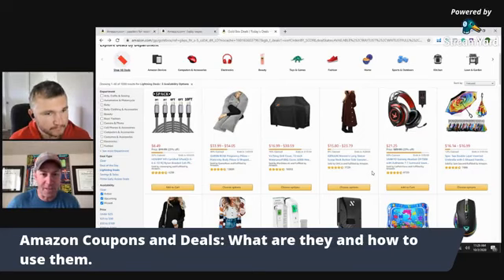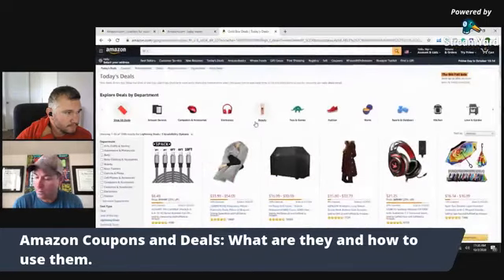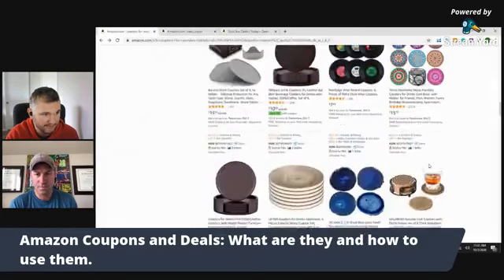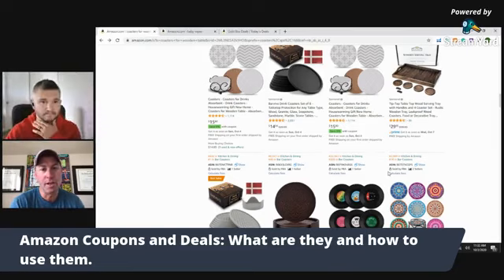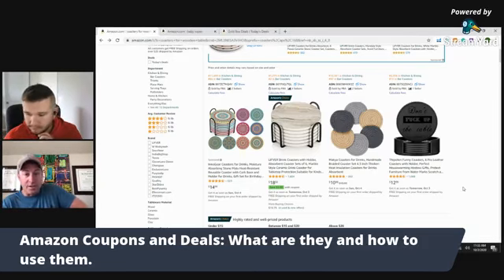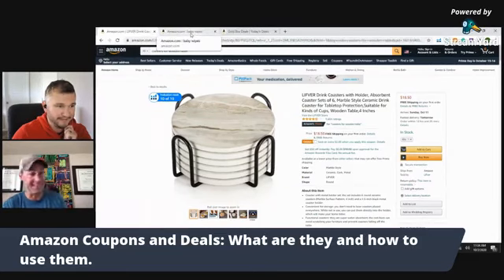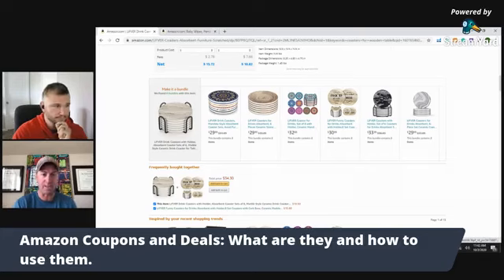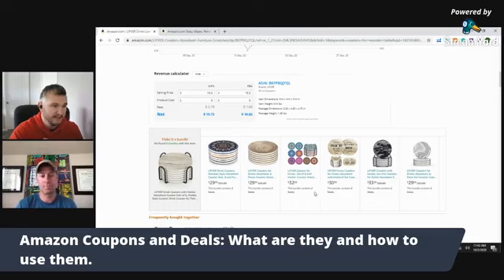What Are Amazon Coupons And How To Use Them?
Kris and Dustin discuss Amazon coupons and deals that sellers should be using to increase their sales on Amazon.

Follow along as the Sellozo team shows you more about the Amazon ad tools that Sellozo has to offer.